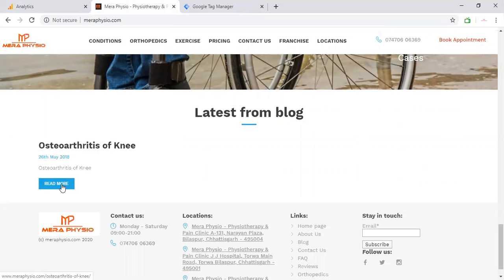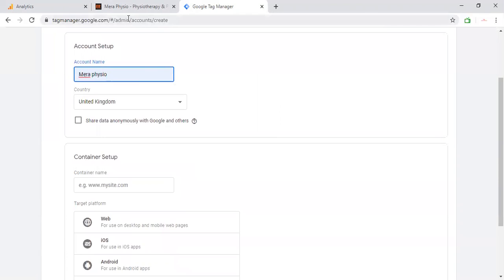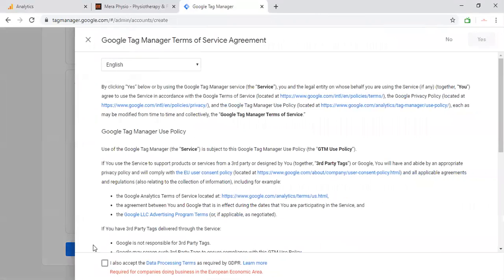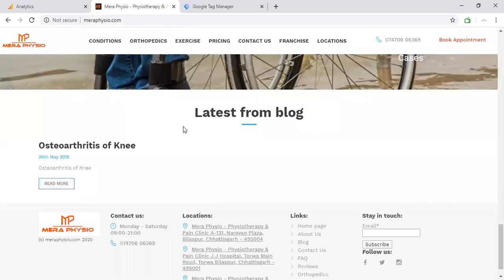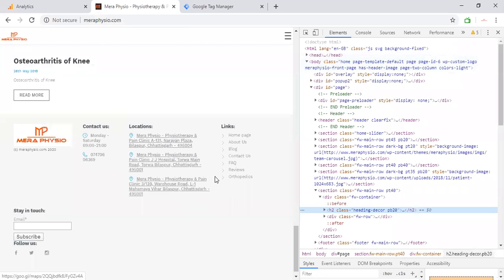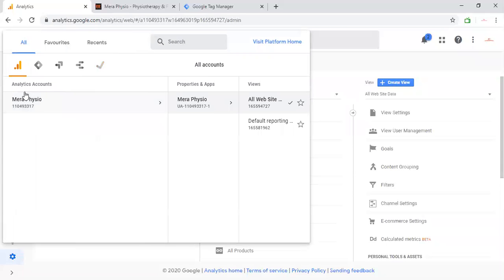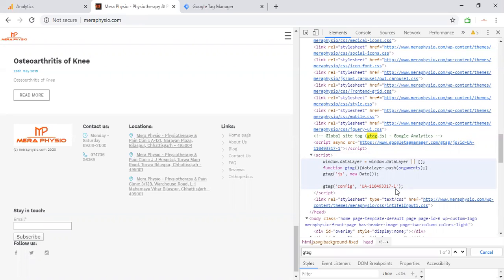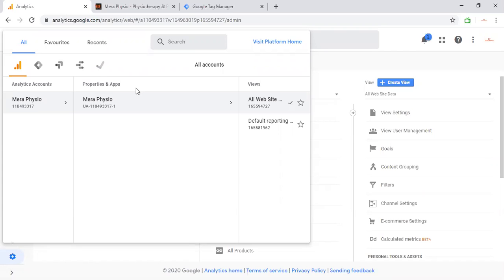Setting up Google Analytics using Google Tag Manager | Uplatz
this Google Analytics tutorial, you will learn about the Google Tag Manager which is a free tag management system offered by Google and how it is used to set up the Google Analytics.

Today, we're diving into how to set up Google Analytics using Google Tag Manager for your website. Setting up Google Analytics with Google Tag Manager is a streamlined way to manage and deploy tracking codes. Google Tag Manager simplifies the process by allowing you to add and manage tags, such as the Google Analytics tracking code, directly through its interface. This way, you can track events and user interactions on your site without needing to modify the code directly every time. Remember, the core of setting up Google Analytics using Google Tag Manager involves creating a container, adding your tags, and placing the generated code snippets into the correct sections of your HTML.

In this guide on setting up Google Analytics using Google Tag Manager, we’ve walked through how to create a Google Tag Manager account, add your website as a container, and insert the provided code into your site. This setup ensures that Google Analytics starts collecting data from your website, allowing you to gain valuable insights into user behavior and site performance. Once the code snippets are properly implemented, you can track user interactions and events, helping you make data-driven decisions.

A Google  tag is a tracking code or snippet of Java script that sends information about your site to a third party, such as Google. Using Google Tag Manager, you can deploy different types of tracking codes (tags) such as the Google Analytics tracking code on your site without needing to edit your website’s code. Similarly, you can add codes for event tracking, conversion tracking, remarketing, and more using the Tag Manager . For instance, if you want to track file downloads on your site, you’ll have to enable event tracking and manually update all the download links for it to work. But, if you’ve installed the Google Tag Manager on your site, you can simply add a new tag into your Tag Manager to set up file download tracking. With Google Tag Manager, you can deploy various types of tracking code on your site, including Google Analytics.

Syllabus
• Introduction to Google Analytics (GA)
• Setting up Google Analytics using Google Tag Manager (GTM)
• Account - Property - View
• Google Analytics Home
• Audience Report and Segments
• Acquisition Report
• Behavior Report
• Conversions Report
• Customization and Discover